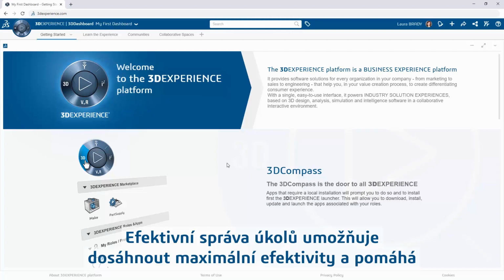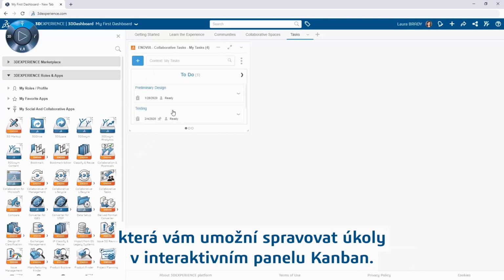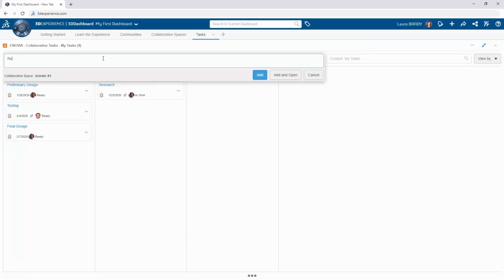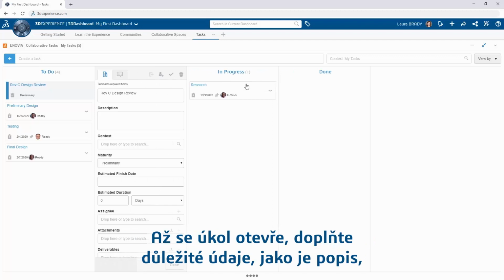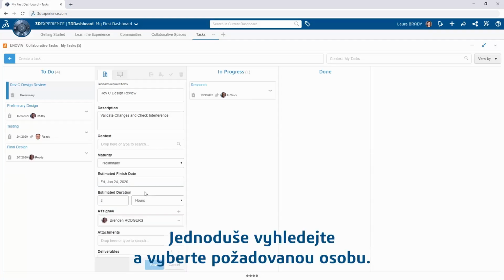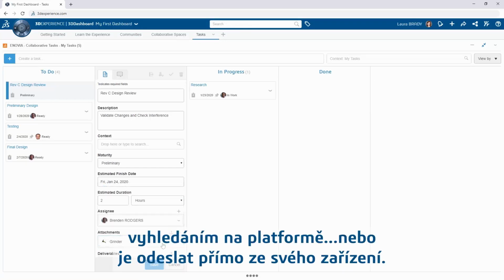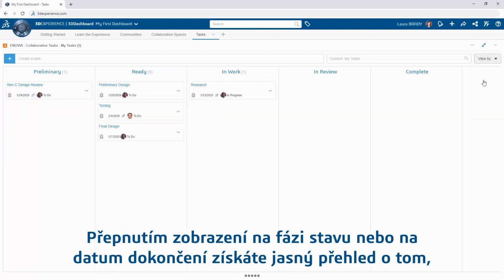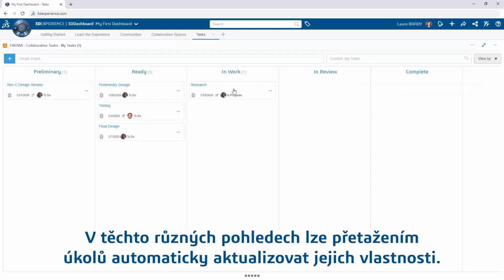Správa úkolů pro jednotlivce a týmy – SOLIDWORKS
Správa úloh pro jednotlivce a týmy – SOLIDWORKS. Správa úloh na platformě 3DEXPERIENCE – Podívejte se na toto video a zjistěte, jak můžete snadno vytvářet úlohy pomocí aplikace Sdílené úkoly, sledovat jak postupují a zajistit včasné dokončení projektů.

Následujte nás!